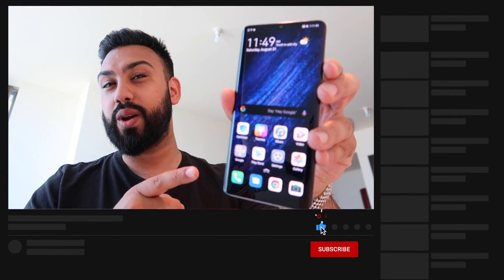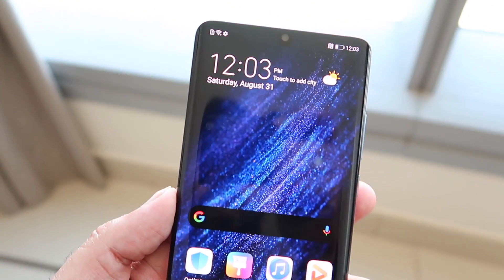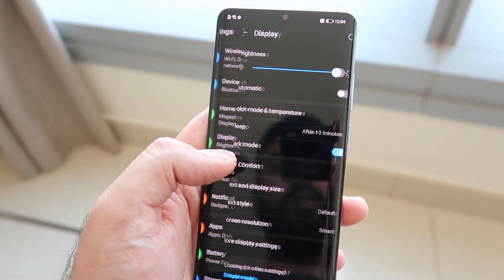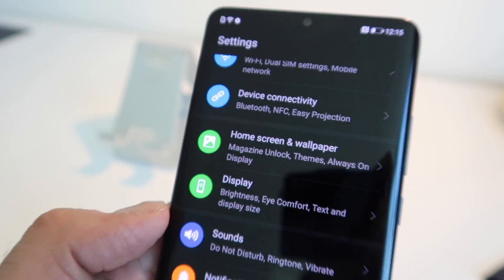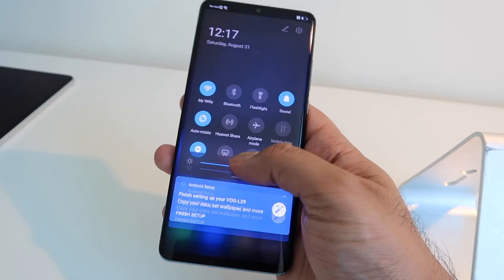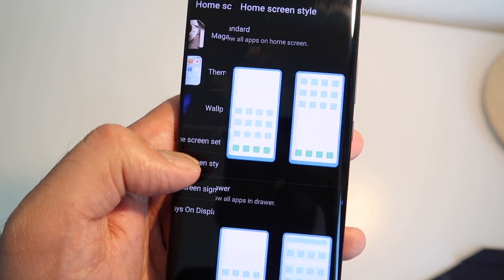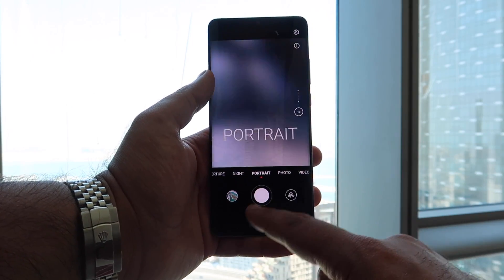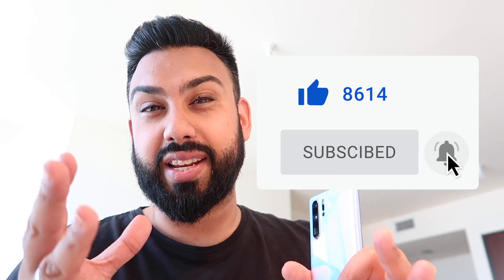Top Features of ANDROID 10 on Huawei !!!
A hands-on first look review on Huawei's latest EMUI 10 on Android 10 (Android Q) Powered OS. Here are the Top 5 features.